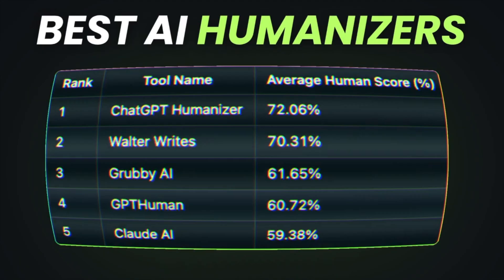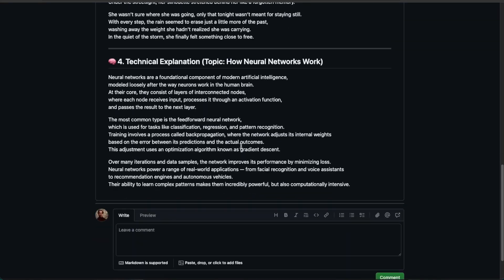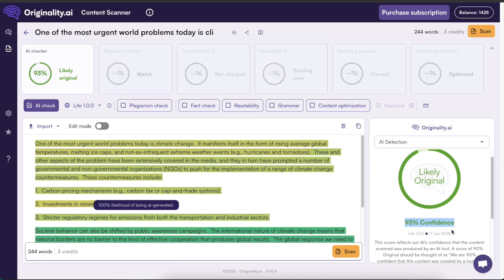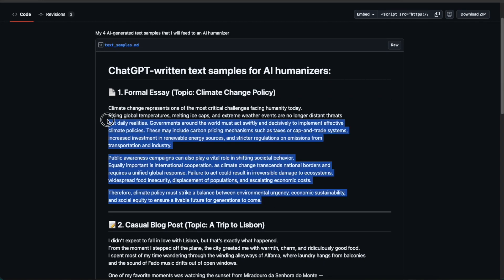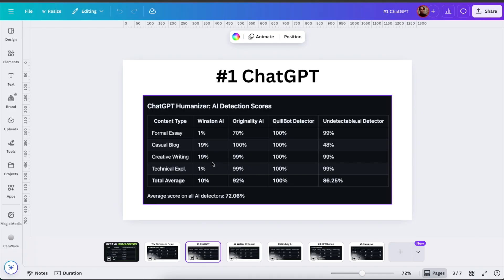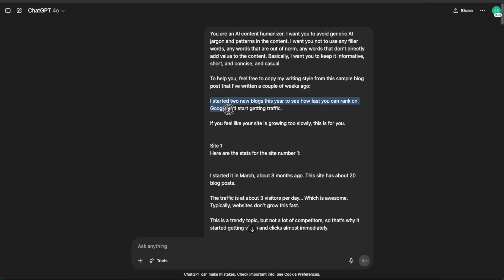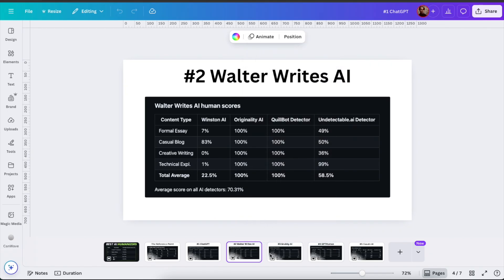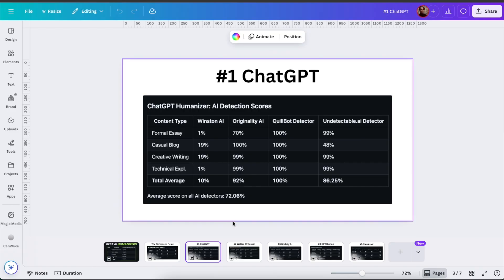Best AI HUMANIZERS (I Tried Them All)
This is a list of the best AI humanizer tools, based on my extensive tests of those tools.

I tested the best AI humanizers to see if they can actually fool AI content detectors, and after running dozens of tests with different writing styles, prompts, and detectors, here are the top 5 AI humanizers right now:

ChatGPT

Walter Wright’s AI

Grubby AI

GPT Human AI

Claude AI

In this video, I explain how I tested each AI humanizer, the methodology I used, and the results I got from popular AI detectors like Originality AI, Winston AI, and others. I share raw examples of AI-generated content, show what happens after humanization, and reveal the average “human score” each tool achieved.

You’ll also see why some tools scored as high as 72% human while others dropped closer to 60%, and why carefully crafted prompts didn’t necessarily improve results. The takeaway is clear: even the best AI humanizers today still struggle to reliably bypass detection, and if you rely on AI-generated writing, detectors can often still identify it.

If you’re watching this video months after release, check the link in the description for my always up-to-date list of the best AI humanizers, as the technology is evolving quickly and new tools may change the rankings.